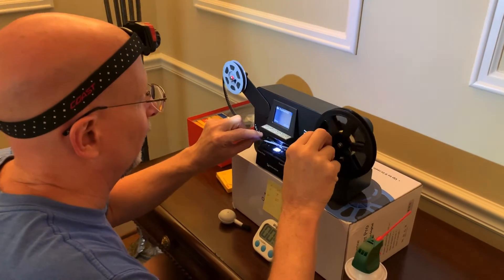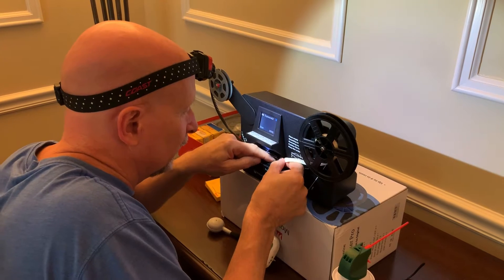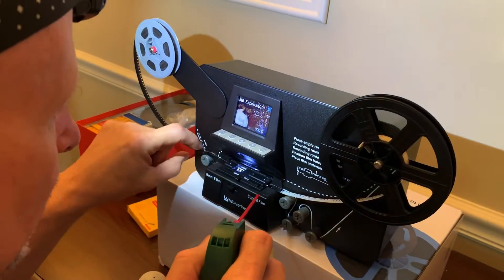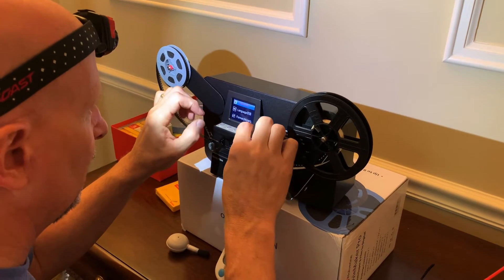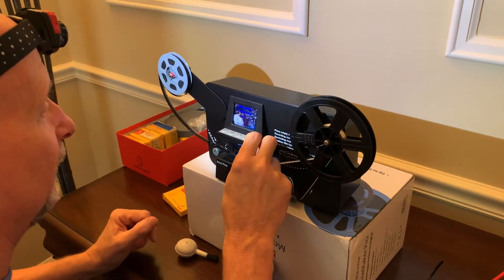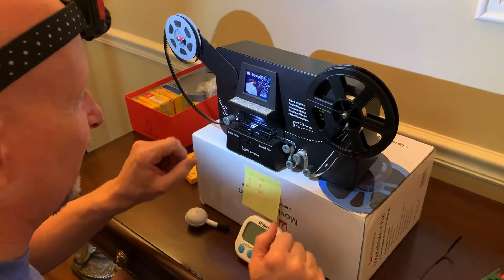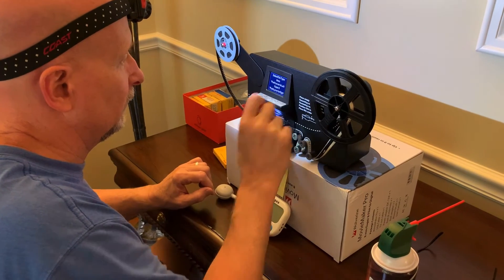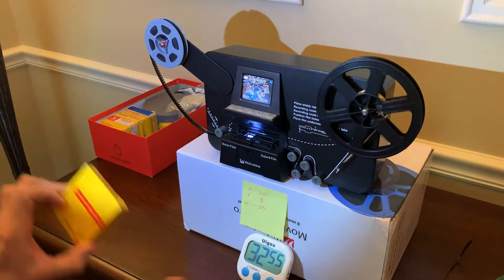JB Transferring 8mm Movies to Digital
JB Transferring 8mm Movies to Digital 8.21.21